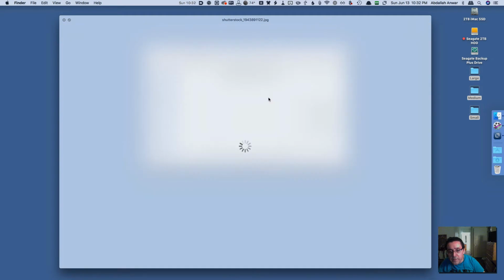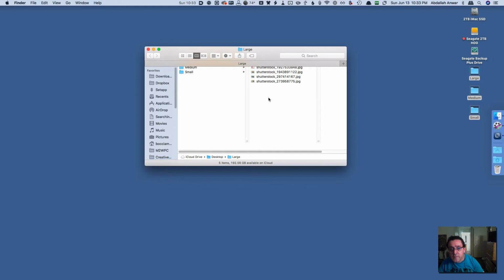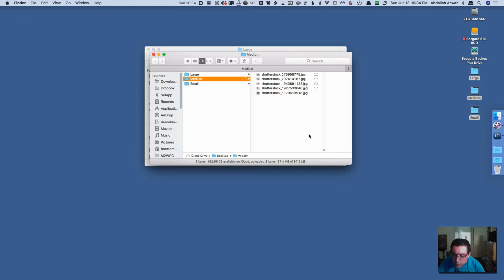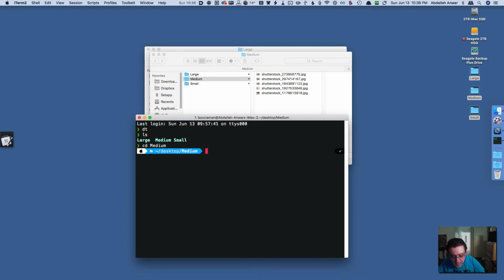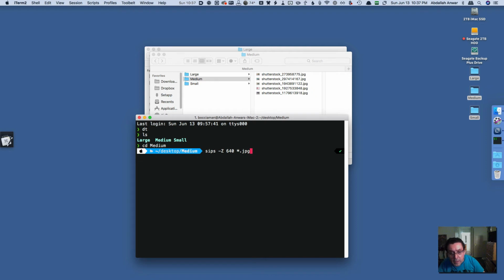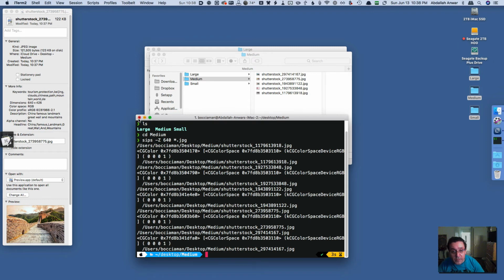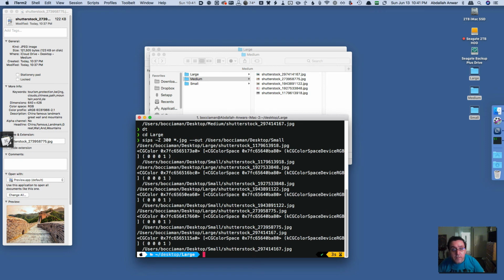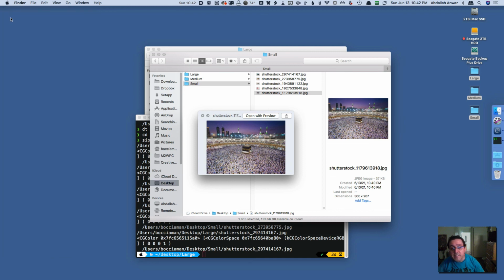Did you know your mac has a built-in image processor?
In this video, I demonstrate how you can use Sips, your Mac's built-in image processor. The application is much more efficient when processing a large batch of images. You know what the best part is? The application is available on every Mac. Using Sips can be more efficient and simpler than using big-name software such as Photoshop.